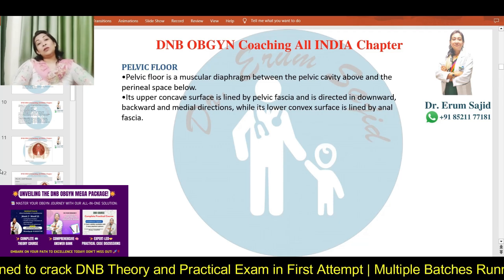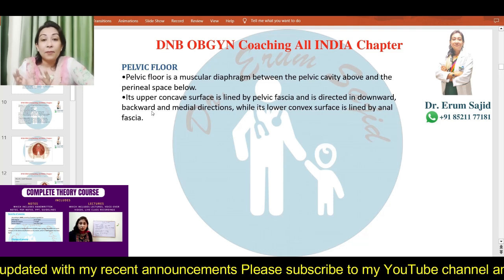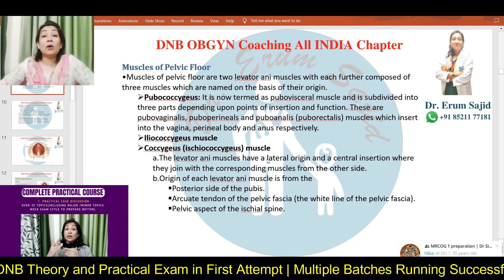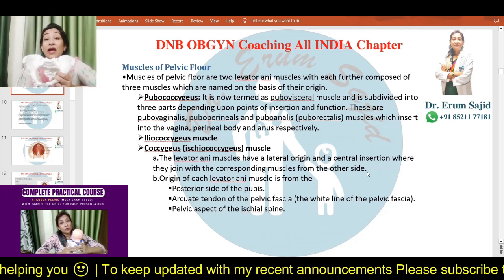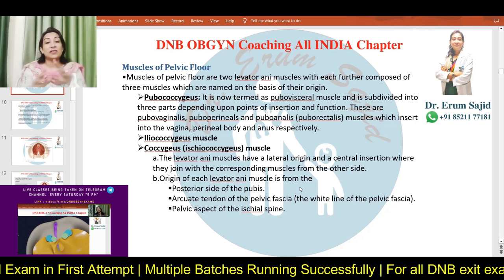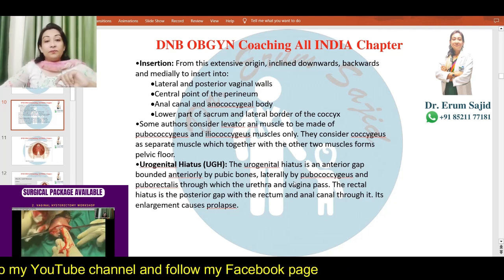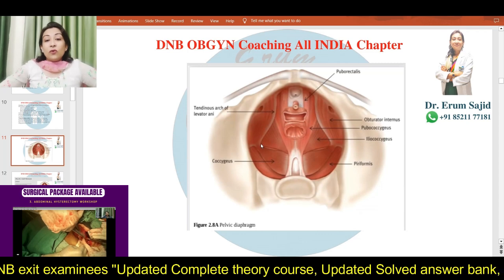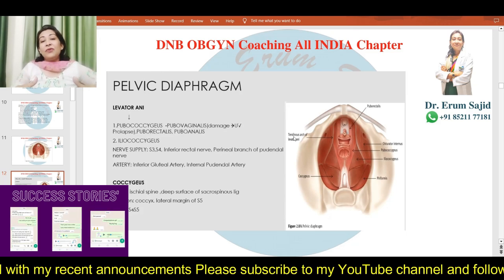Applied Anatomy Part 3 Pelvic floor| DNB Theory Class | DNB OBGYN coaching All India chapter | Live